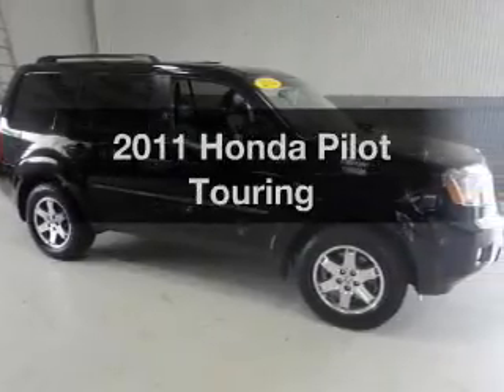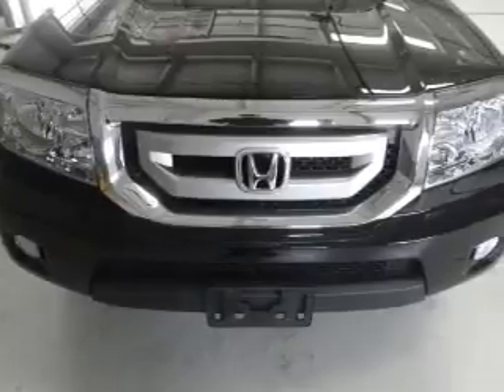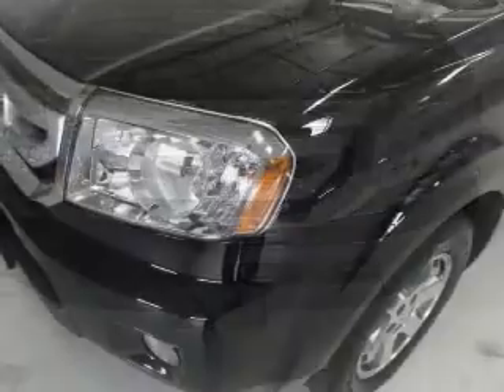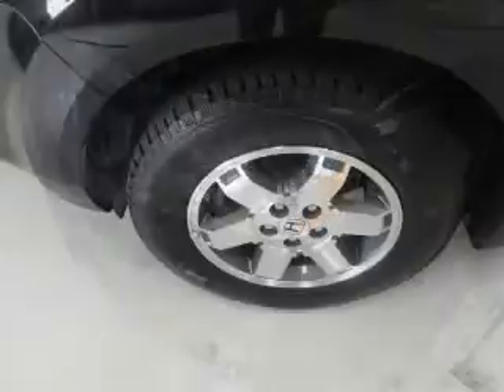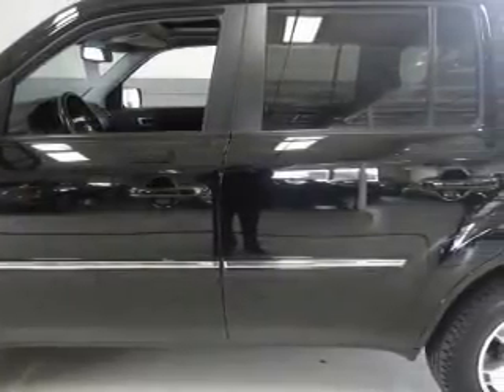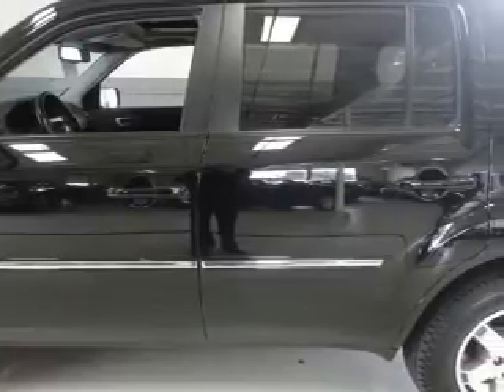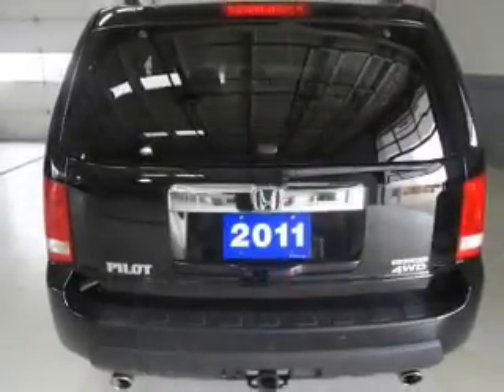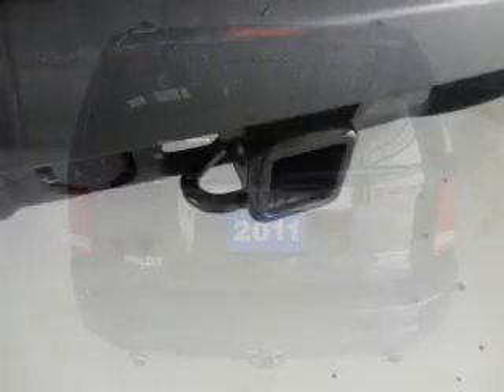2011 Honda Pilot - Lafayette IN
Year: 2011
Make: Honda
Model: Pilot
Trim: Touring
Engine: 3.5 liter 6 cylinder 24 valve MPFI SOHC
Transmission: 5-Speed Automatic
Color: Crystal Black Pearl
Mileage: 33472
Address:
2051 Sagamore Pkwy. S.